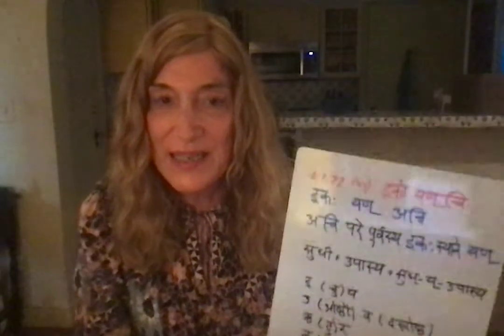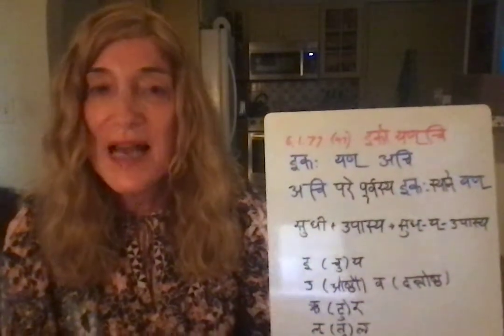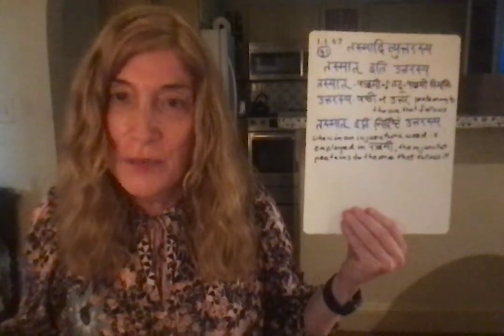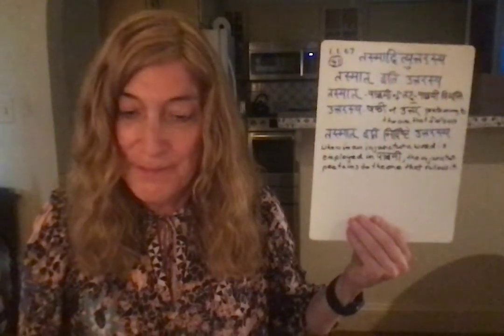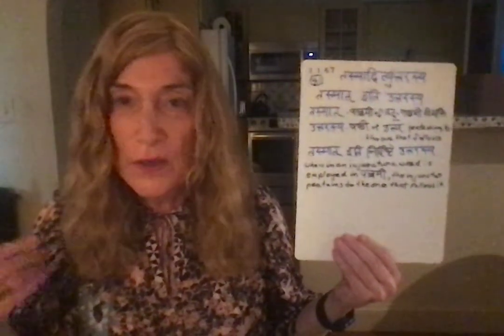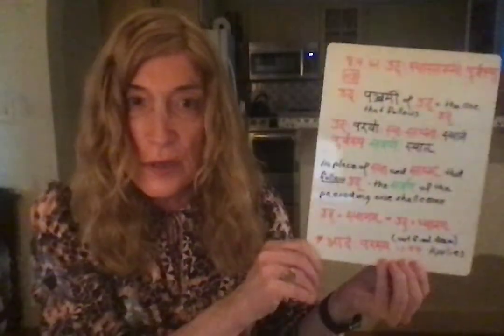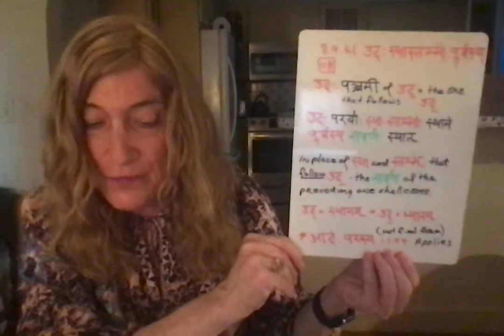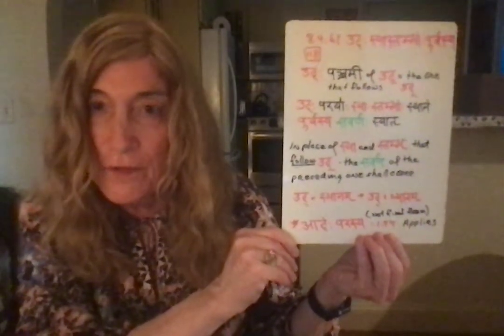Ashtadhyayi #34 1.1.67 (41) तस्मादित्युत्तरस्य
१.१.६७ (४१) तस्मादित्युत्तरस्य

तस्मात्  इति  उत्तरस्य
तस्मात् - पञ्चमी of तद्  =  पञ्चमी विभक्ति
उत्तरस्य - षष्ठी  of  उत्तर “pertaining to the one that follows”  knowledge of this standard usage is required to recognize that this is NOT “षष्ठी स्थाने”
तस्मात् इति निर्दिष्टे उत्तरस्य
When in an injunction a word is employed in पञ्चमी, the injunction pertains to the one that follows it.

८.४.६१ (११८)  उदः स्थास्तम्भोः पूर्वस्य
उदः - पञ्चमी of उद् = the one that follows उद्
उद: परयोः स्था-स्तम्भोः स्थाने पूर्वस्य सवर्ण: स्यात्
In place of स्था and स्तम्भ् that follow उद् - the सवर्ण of the preceding one shall come.
उद् + स्थानम् = उद् + थ्थानम्
Note: १.१.५४  आदेः परस्य applies here as an exception to १.१.५२ अलोऽन्त्यस्य